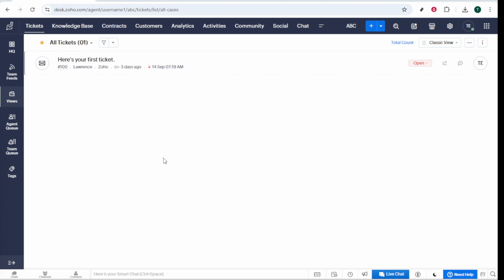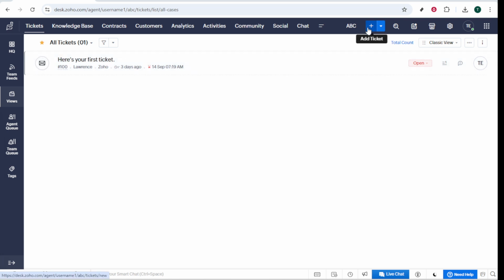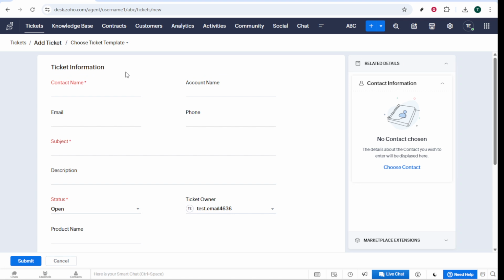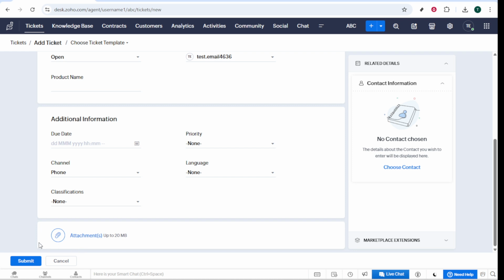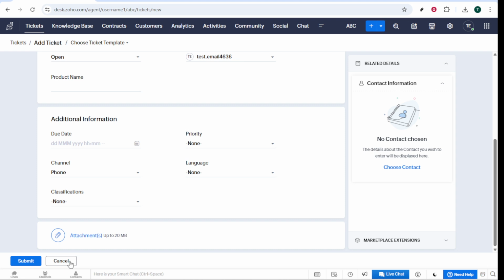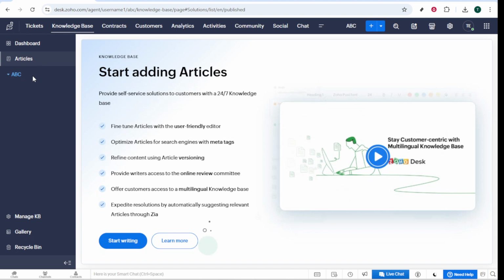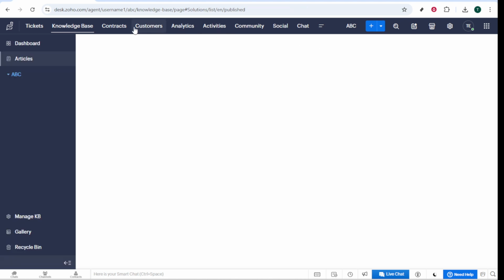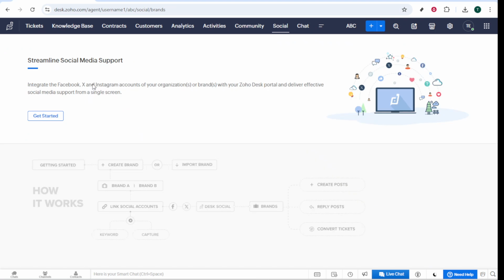How to Use Zoho Desk Ticketing [2025 Guide]